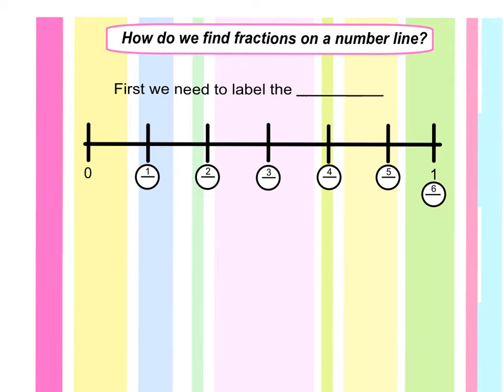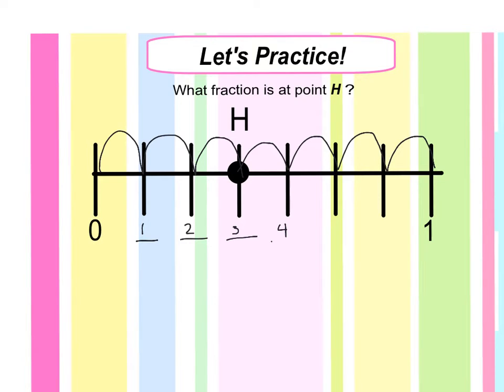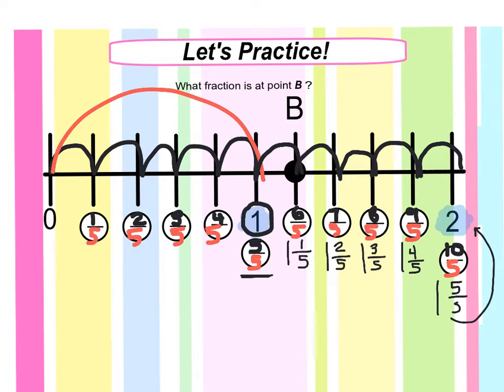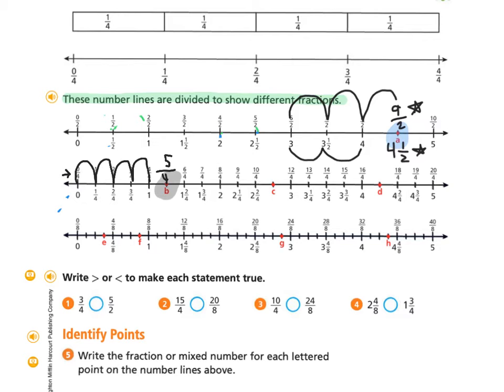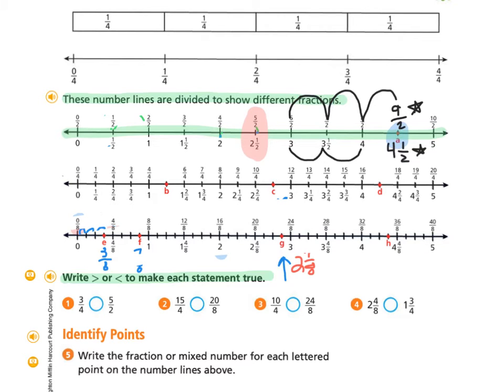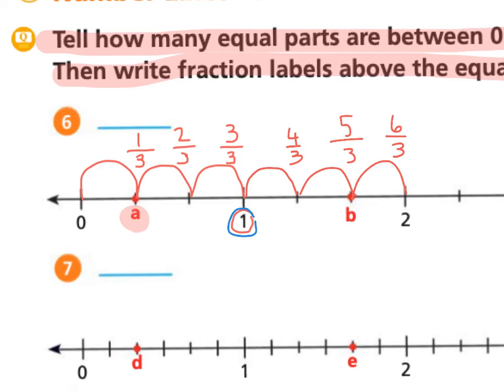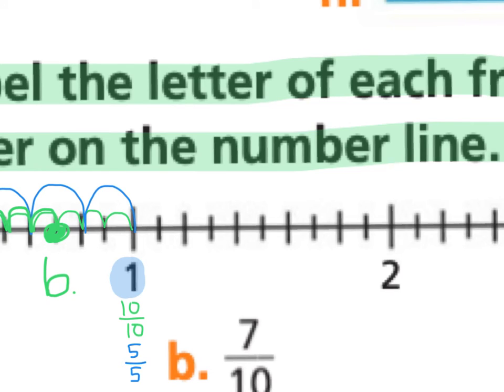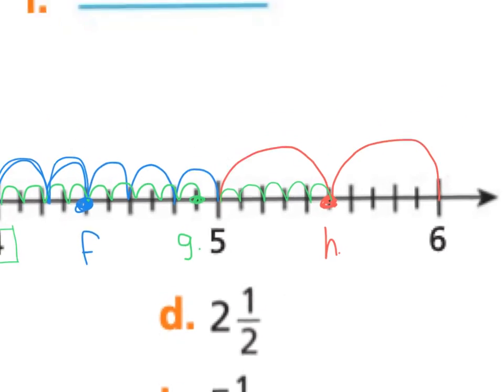Fractions on a Number Line Day 1